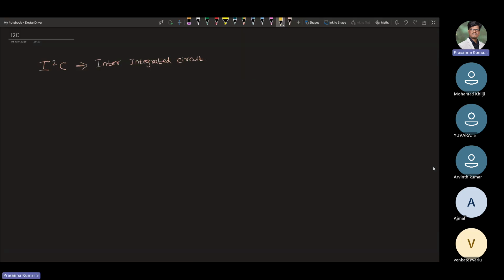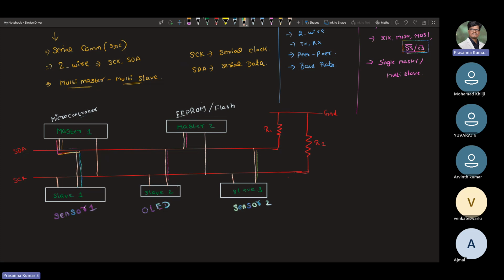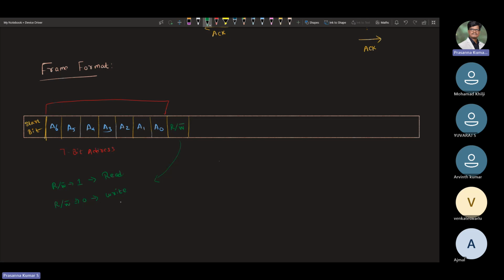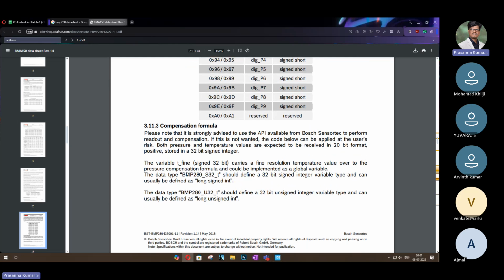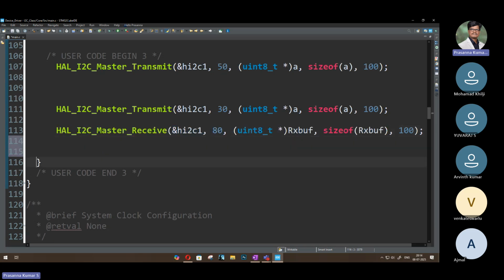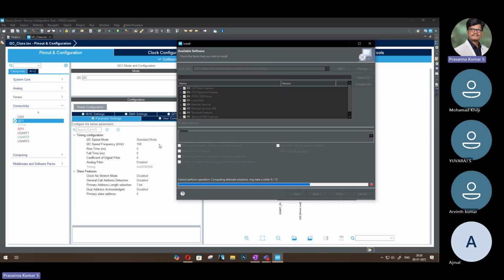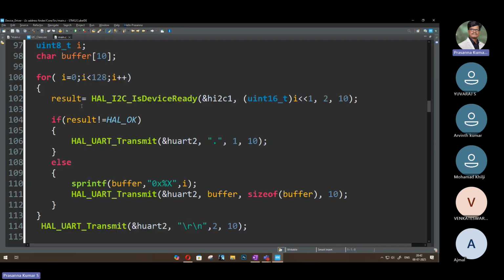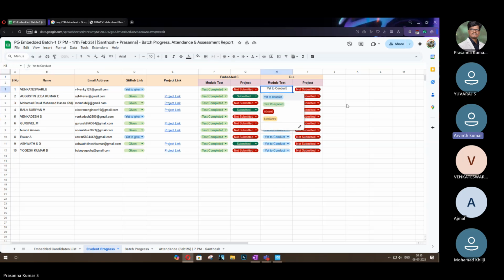Device Driver RTOS on ARM 20250708 153352 Meeting Recording mp4 Section2